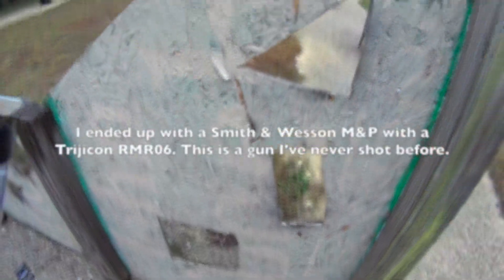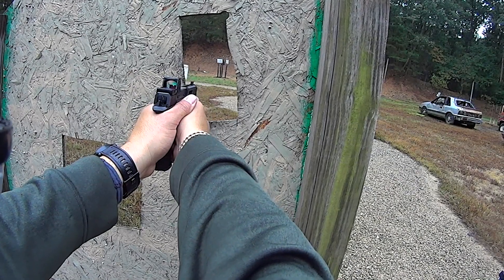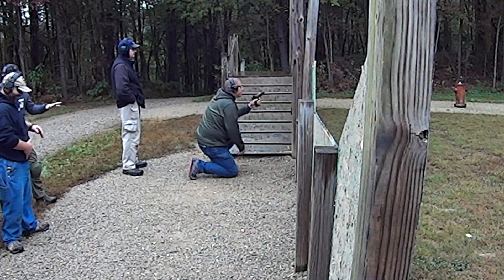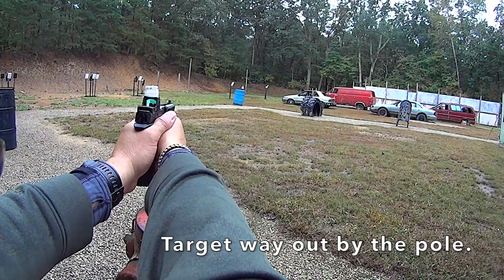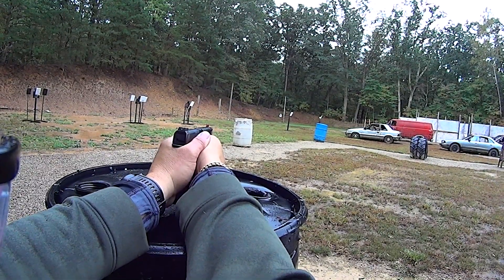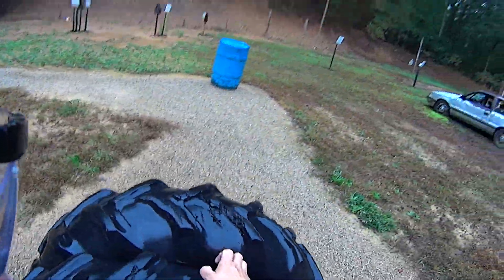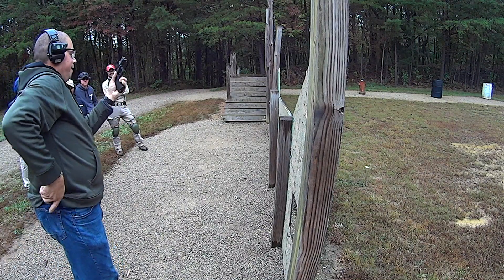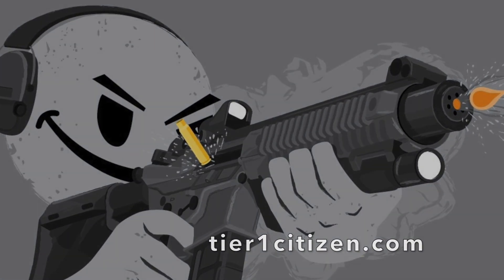TDI: Handgun 4-5 / Battlefield Pickup / T1C's Run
I ran this drill at Tactical Defense Institute in Ohio (tdiohio.com).  The class was Handgun IV-V and was a four day pistol intensive where a lot of what you didn't know you didn't know gets covered.  Handgun is one of the hardest disciplines to become proficient in which is why we have to spend so much time on it.

In this drill we have all placed our handguns and spare mags on the ground and have all shifted over one position.  Whatever weapon is in front of you is what you are required to run this very demanding drill with.  I ended up with a Smith & Wesson M&P with an RMR on it.  It fit well enough to work in my Bravo Concealment DOS holster.  I was able to tuck the extra mags into my modified back pockets on my jeans.  I have sewed up that back pockets on my jeans straight up the middle.  It turns them into mag holders that support the magazine and keep it retained in a straight up and down position.

I had never fired an M&P in my life until this day so all things considered the run wasn't too shabby.

Tier 1 Citizen exclusively uses Bravo Concealment Holsters. There is no substitute for excellence.